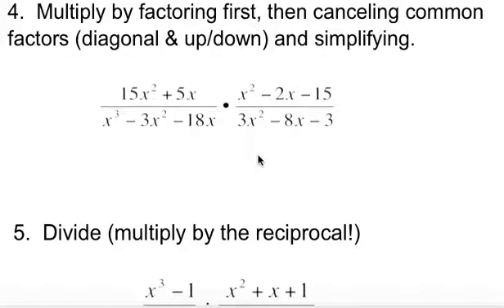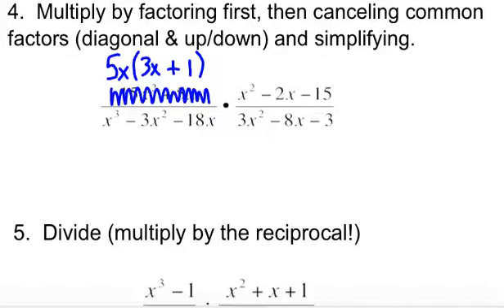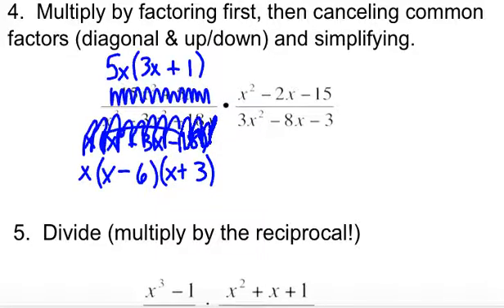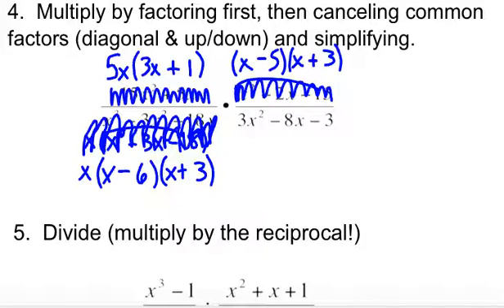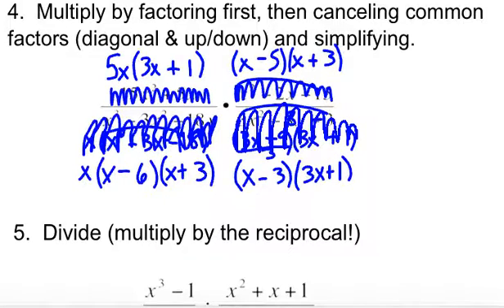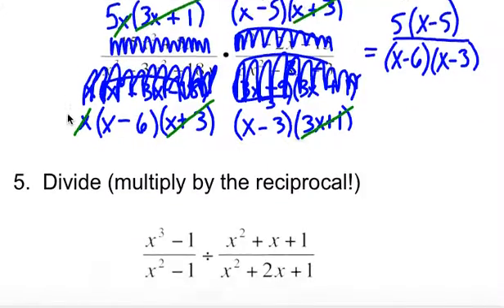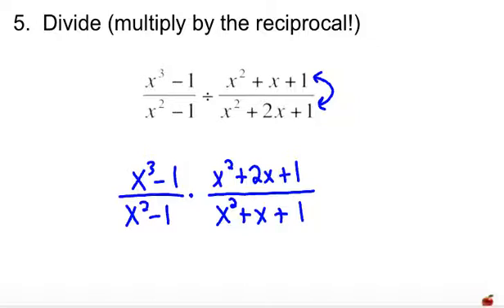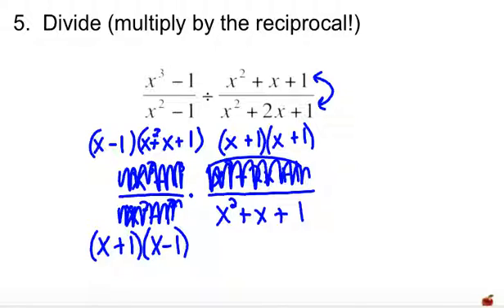PC Lesson P.5 #4-5